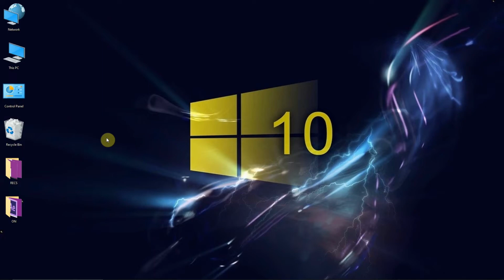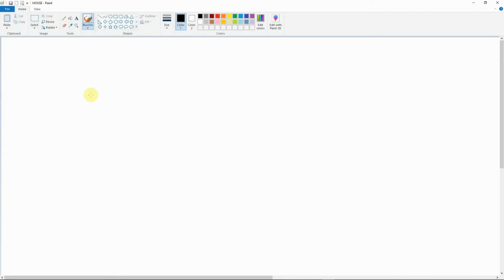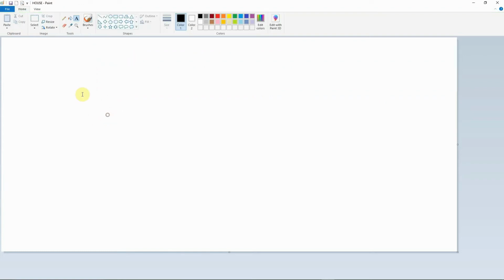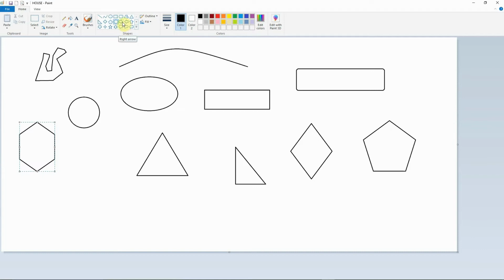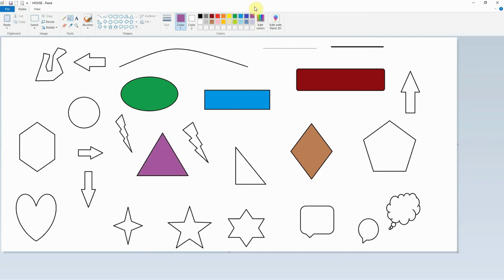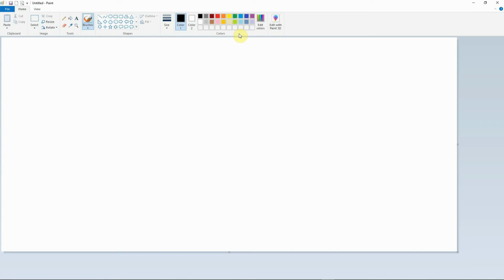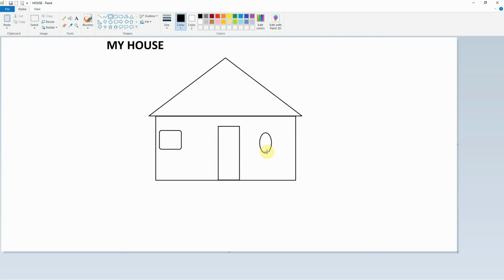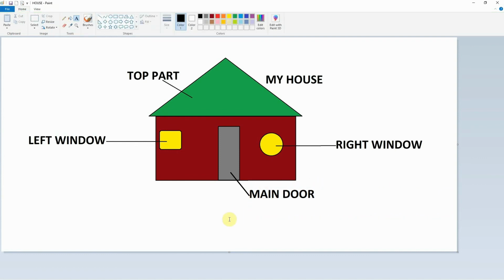PAINT -BAYO TECH STUDIOS E1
It is a drawing program that will enable you draw serval arts of your desire. Our main aim is to master all tools and  stay creative.